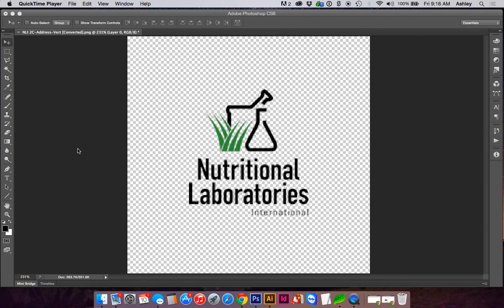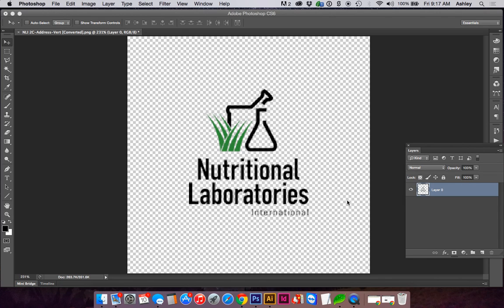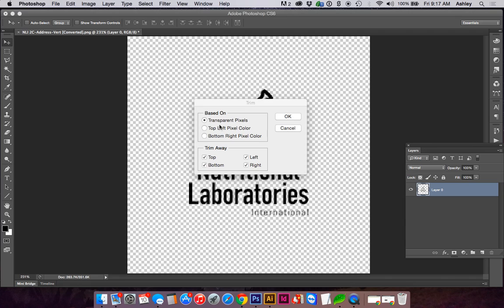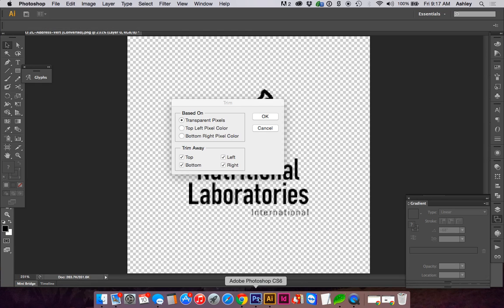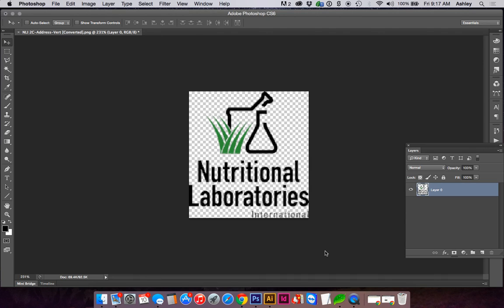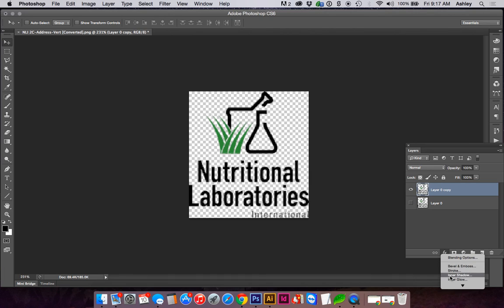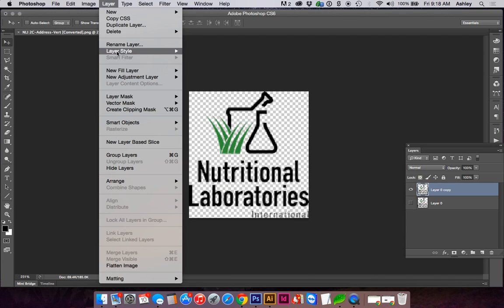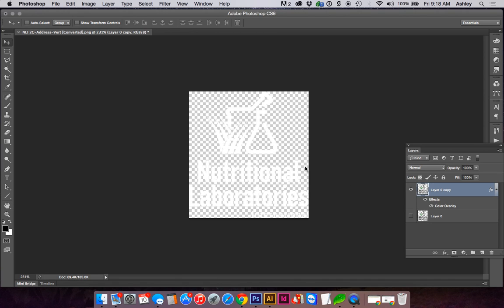How to Quickly Convert A Color Logo (Transparent PNG) to One-Color in Photoshop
How to use color overlay to quickly convert a full color rasterized logo to one-color